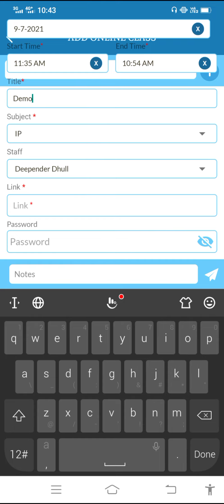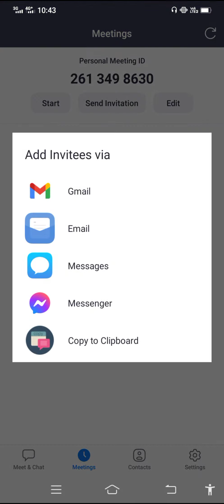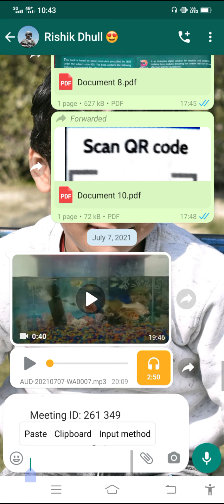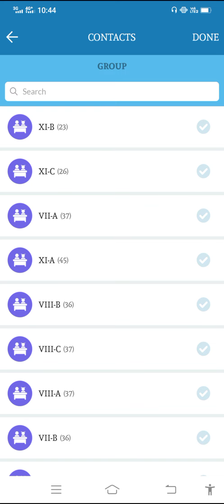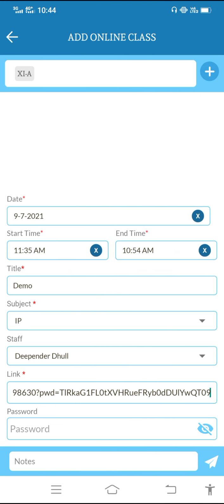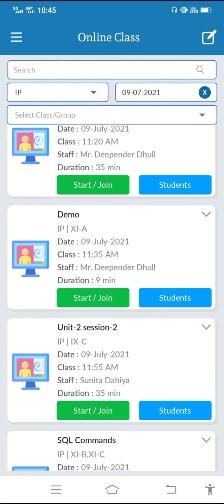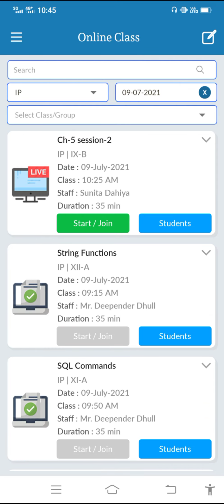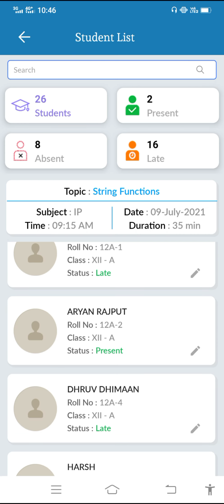Neverskip Teacher App-Online Class Schedule Interface Updated | Dhull Sir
This Tutorial teaches you how to Schedule online classes in Neverskip Teacher App as Neverskip have Updated the Interface for Scheduling Online Classes